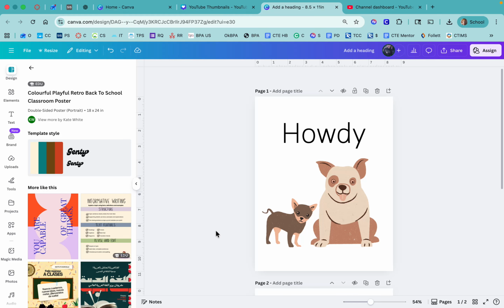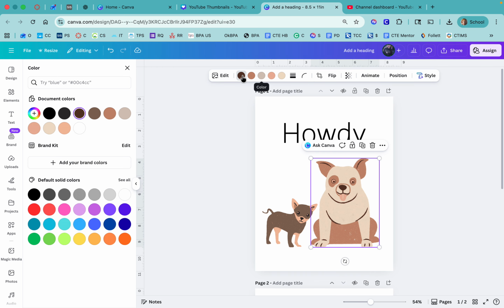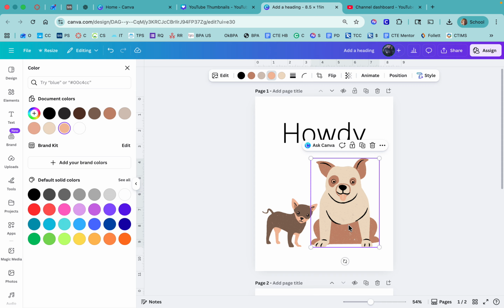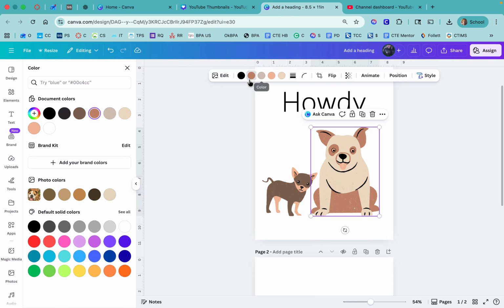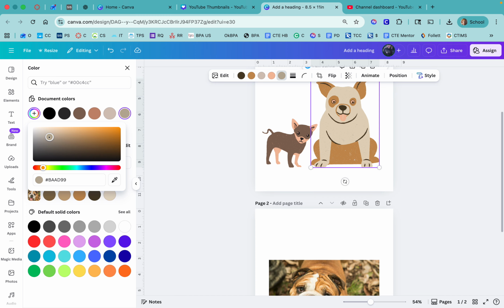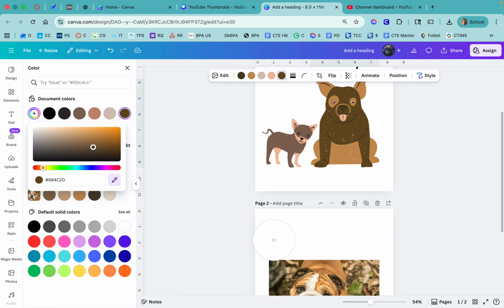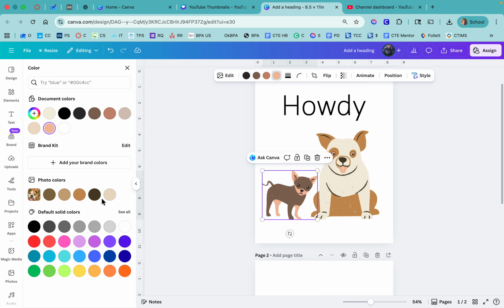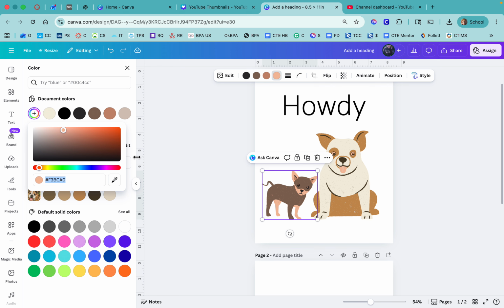Changing Colors of Elements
Learn how to customize colors of graphic elements in Canva.  This video shows you how to use the document colors, the color picker, hex codes, or colors from photos in the document.